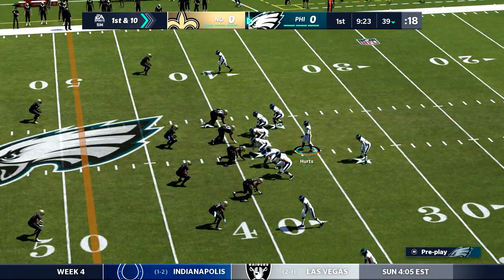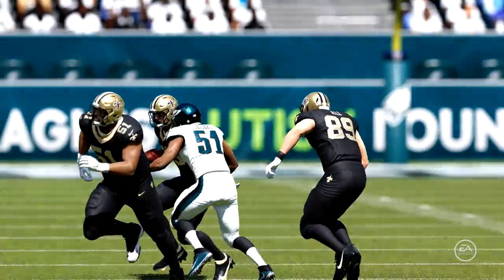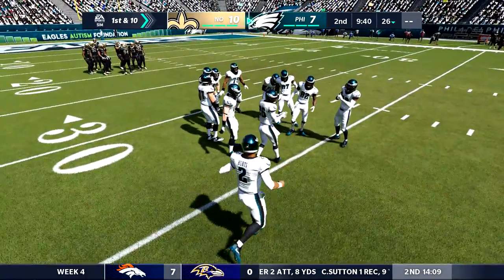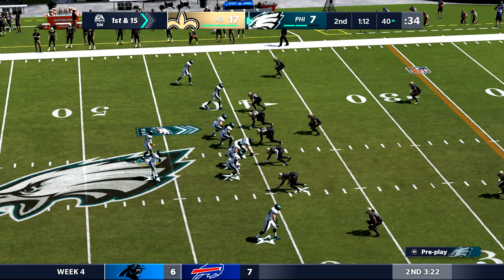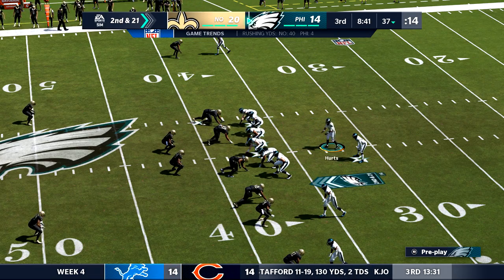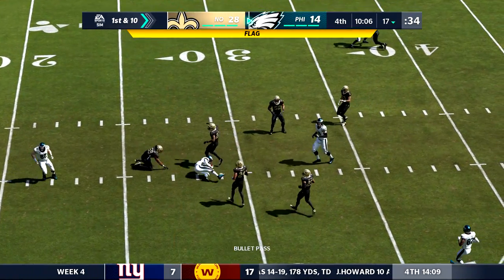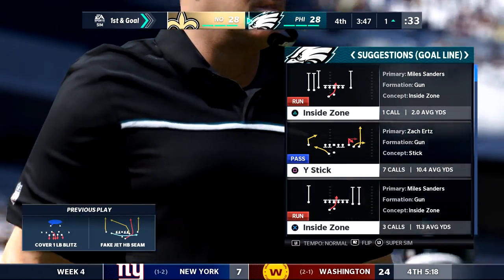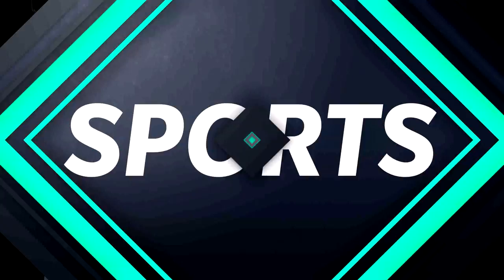Madden NFL 21 - New Orleans Saints vs Philadelphia Eagles Week 4 (2021 Season)